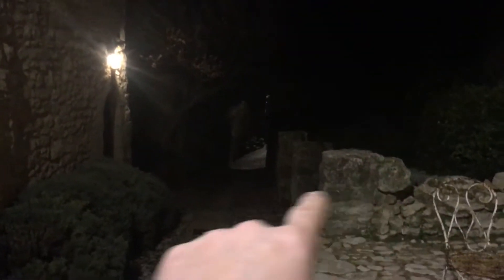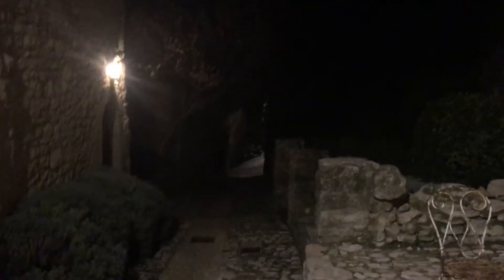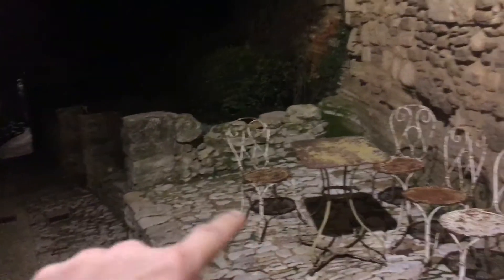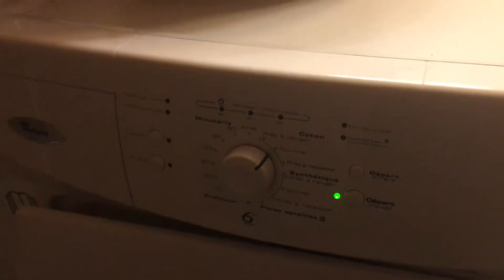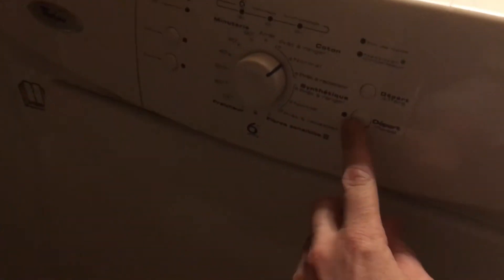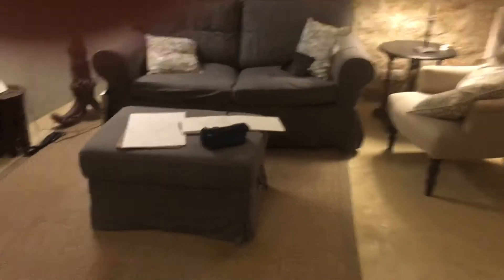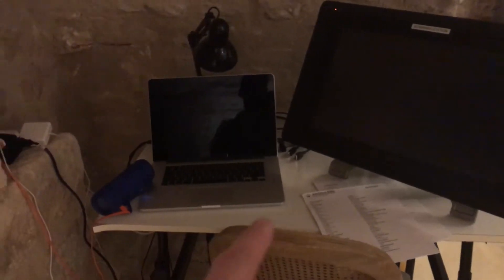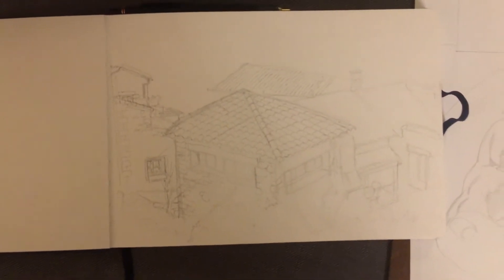Lacoste Tour Vlog: Day 13, my Apartment and what Comic Book Professors do to keep busy!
Apartment tour, packing for Paris and making homemade swords for students! Busy day!